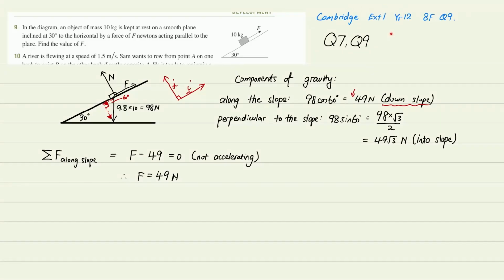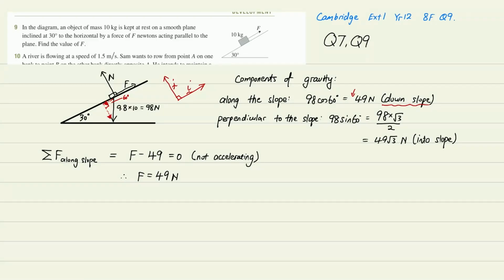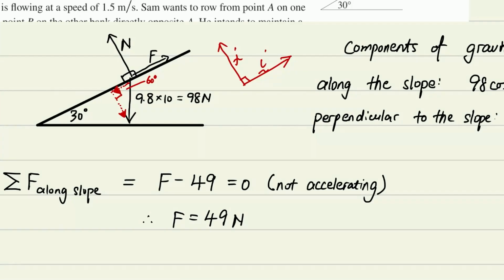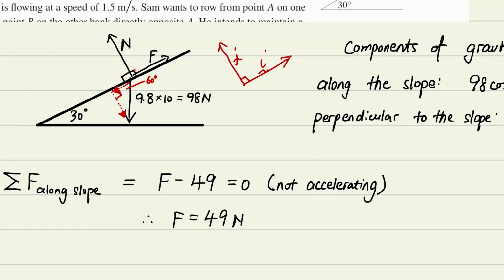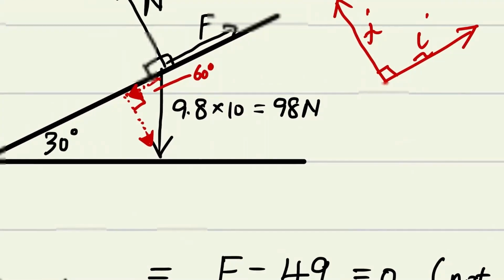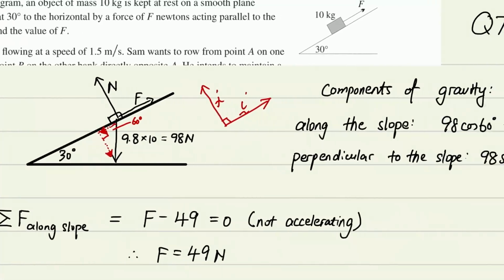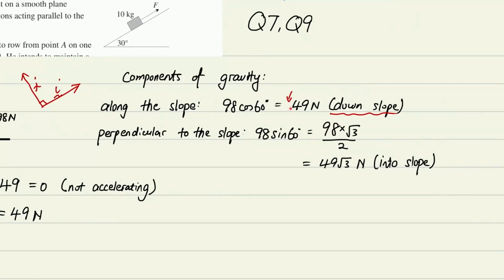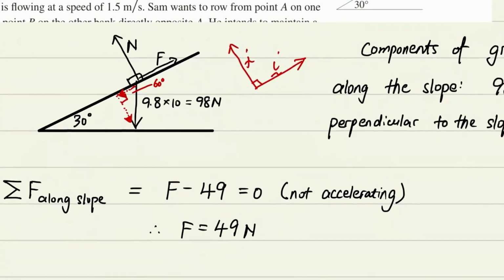NSW HSC Extension 1 Mathematics - Components of Forces Ep.2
Cambridge Ext1 Y12 8F Q9